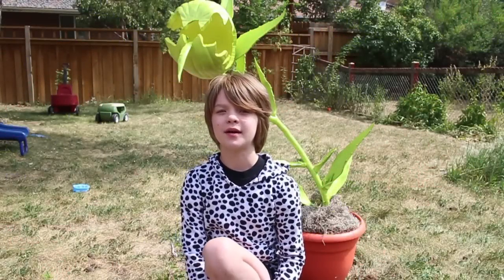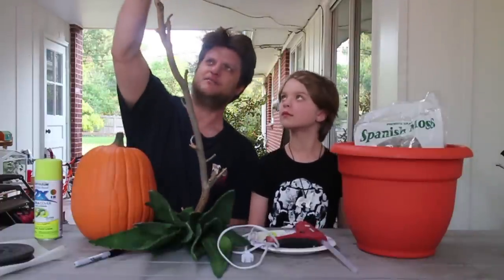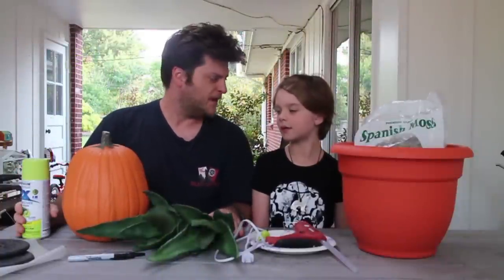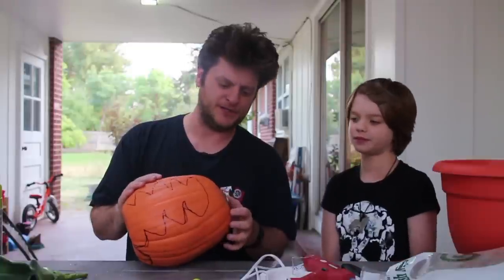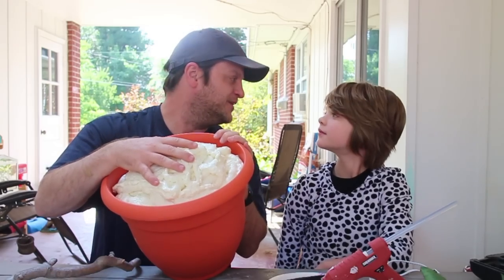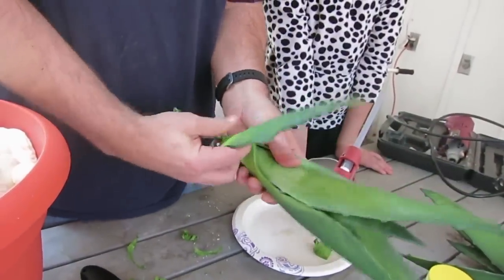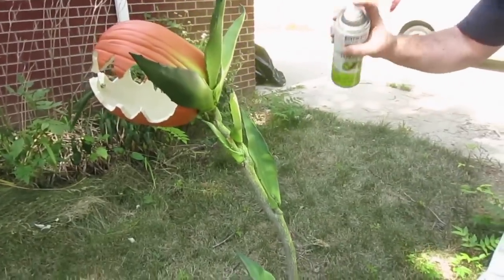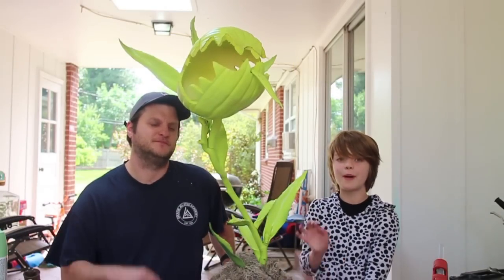Craft Monday- How to make a DIY man-eating monster plant for Halloween- Day 822 | ActOutGames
Craft Monday- How to make a DIY man-eating monster plant for Halloween!
Today we make a great Halloween craft.  We had so much fun making this man-eating plant and we think it came out really great.  Happy Halloween!